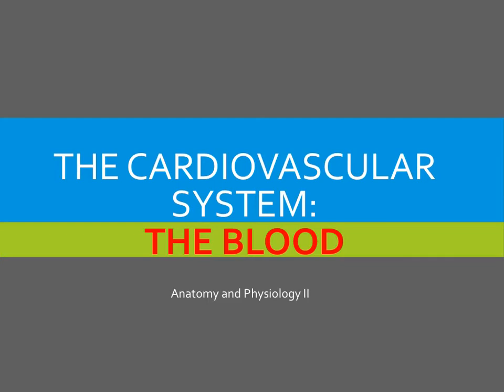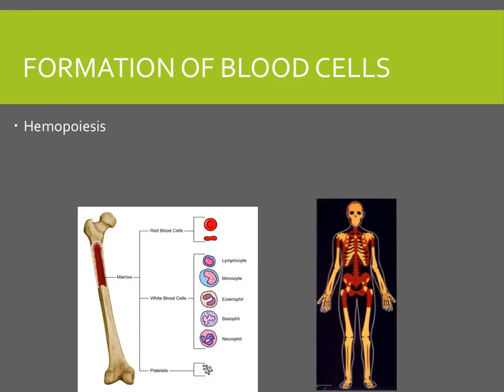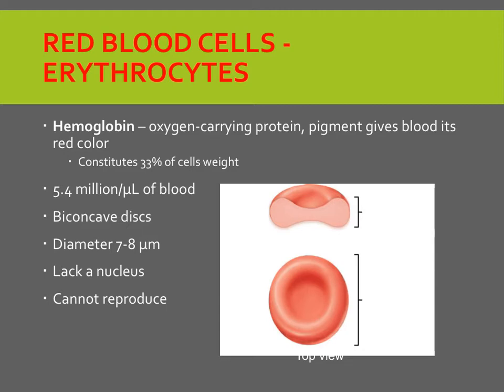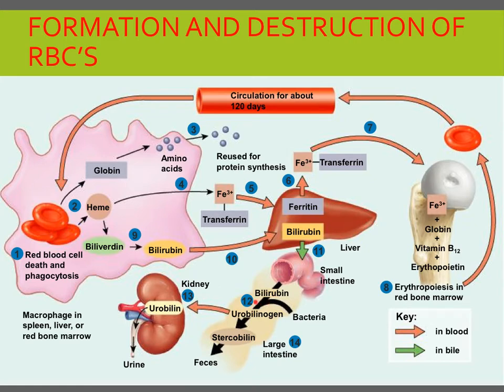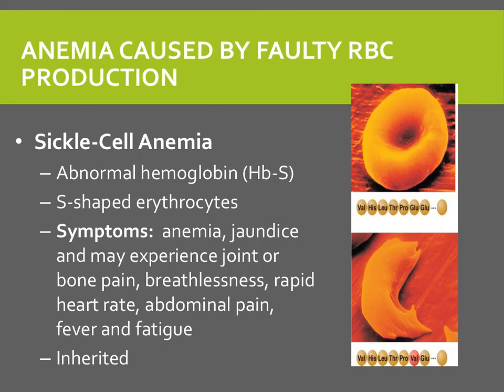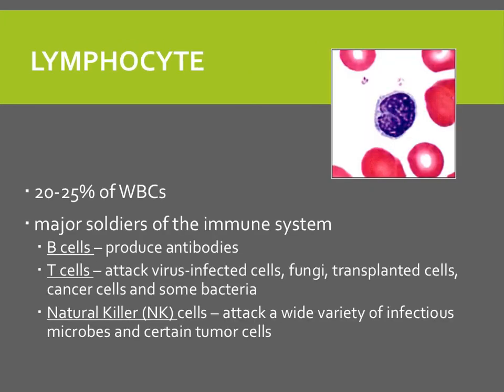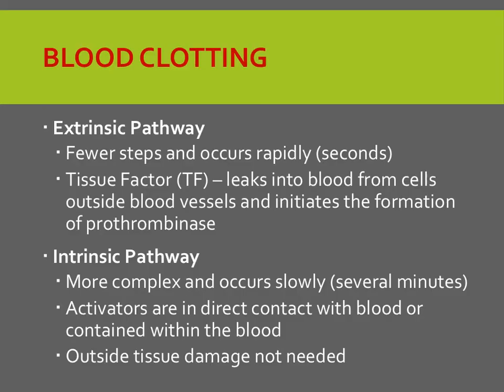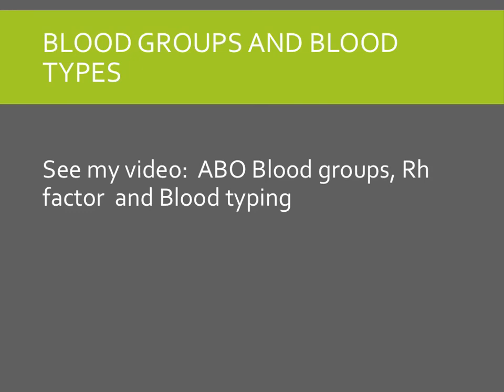Anatomy and Physiology: Cardiovascular System - The Blood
The blood - Anatomy and Physiology

Functions of Blood :58
Physical Characteristics of Blood 2:09
Components of Blood 3:30
Formation of Blood Cells 6:12
Red Blood Cells (Erythrocytes) 10:39
White Blood Cells (Leukocytes) 23:23
Platelets (Thrombocytes) 29:24
Hemostasis 30:20

***Teachers, looking for student notes for your students to follow along and make the most of this video?